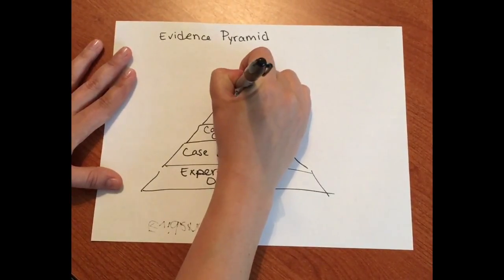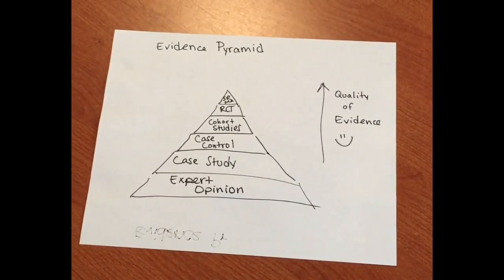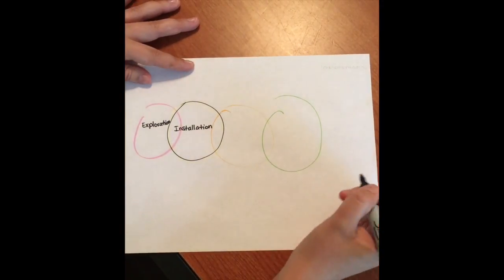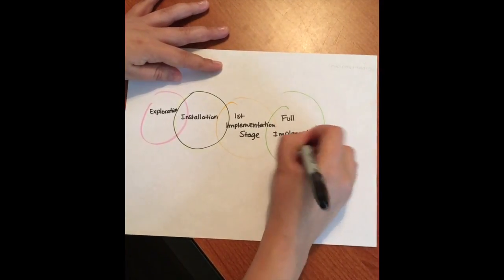Evidence Base Practice defined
I had to do a project on Evidence Based Practice. It references Star Wars so it's easier to learn.